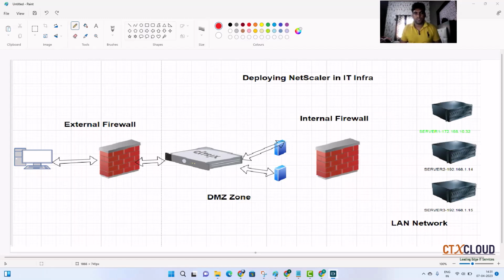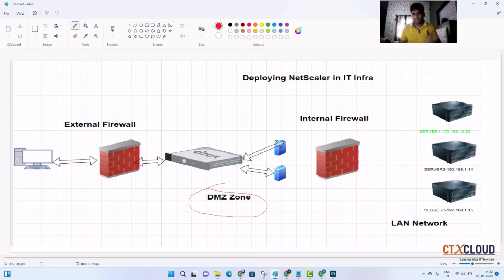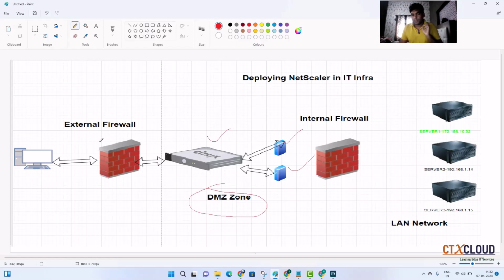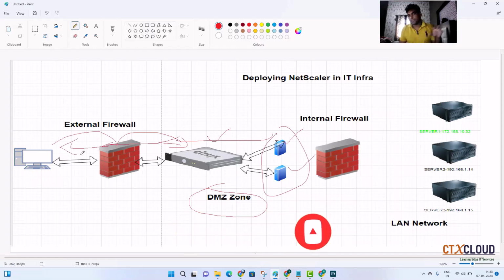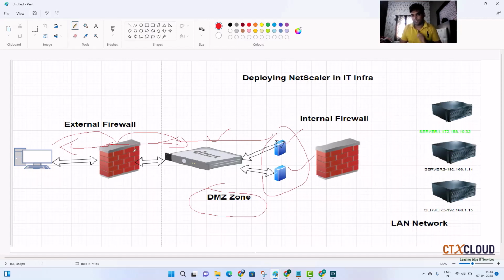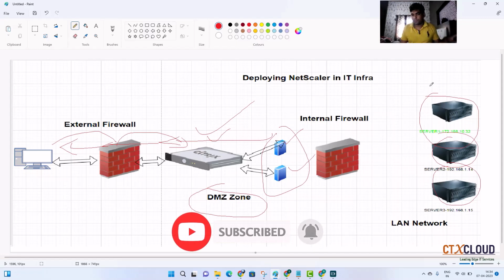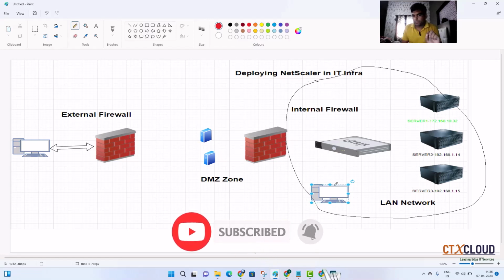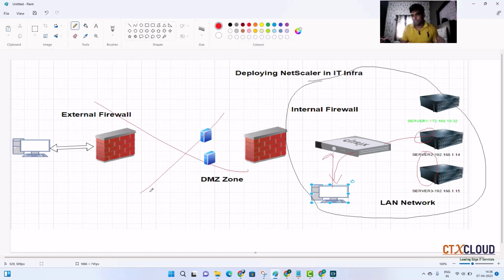6 NetScaler Placement in DMZ or LAN Network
If you're looking to scale your web presence and you're looking for a reliable cloud-based solution, then NetScaler is the perfect solution for you!

In this video, we'll be discussing the different NetScaler placement options and how each one can benefit your business. We'll also be covering the considerations you need to make when choosing a NetScaler placement, including your environment and the types of applications you want to scale. After watching this video, you'll know exactly which NetScaler placement is right for your business!
6 NetScaler Placement in DMZ or LAN Network

1.VMWare Horizon
2.Citrix Cloud (DaaS)
3.VMWare Administrator 6.7

or